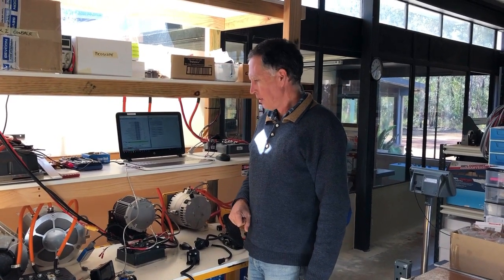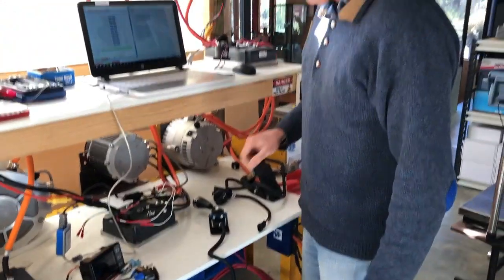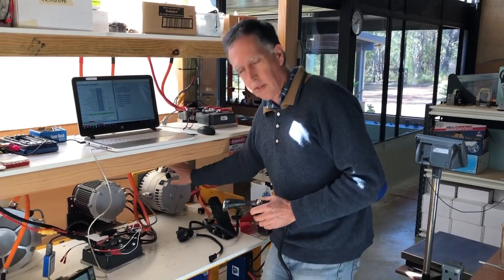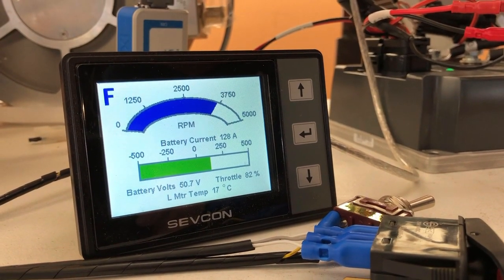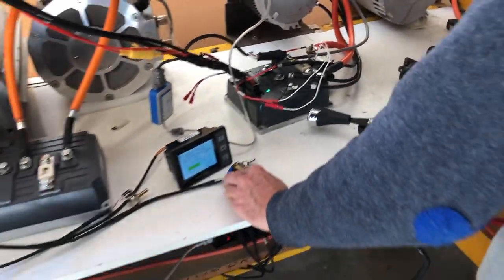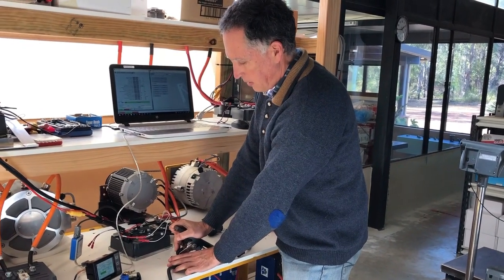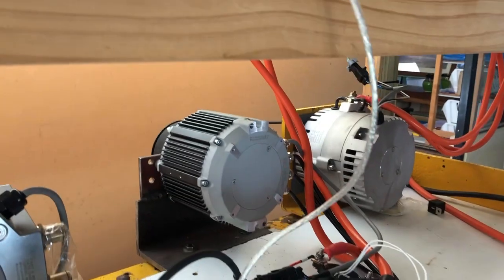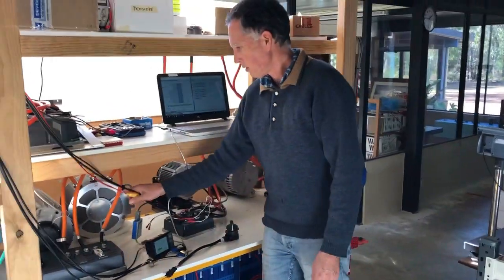EV PowerDrive Kit Demo using Motenergy ME1718 PMAC Motor with Sevcon Gen4 Size 2 Inverter.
At EV Power we are just introducing the ME1718 closed frame motor into our range. This is a radial flux, sealed (IP65) air cooled motor. We are also introducing a number of new throttle types that work with our Sevcon BorgWarner Gen4 Inverter range. Rod is just demo-ing the impressive power of this small package.